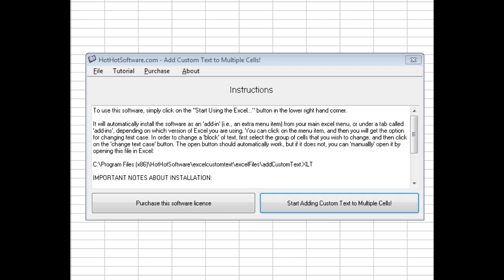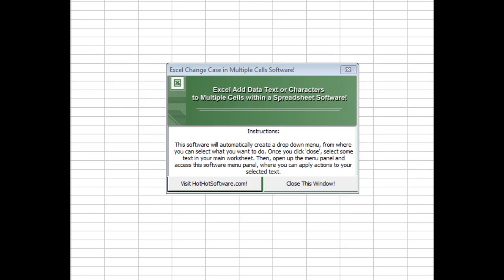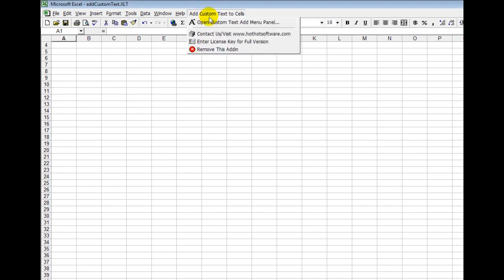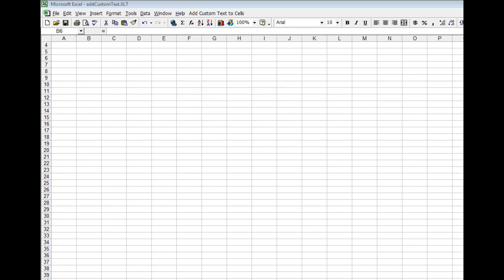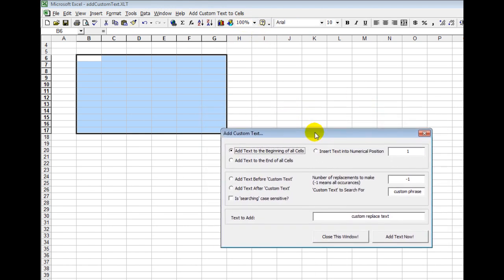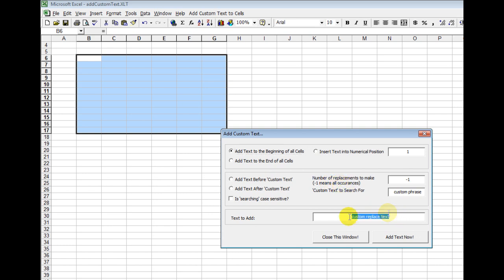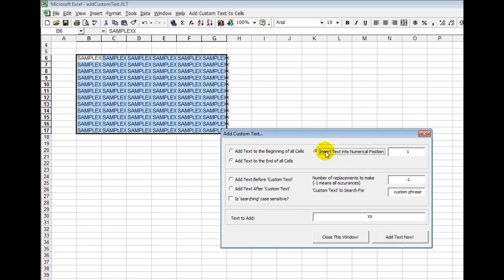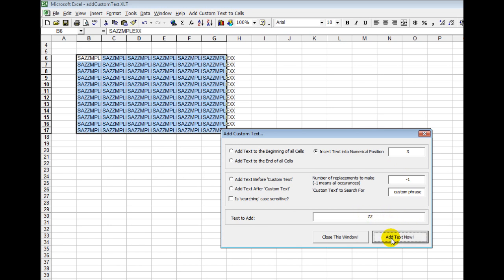How to Excel Add Data Text or characters to multiple cells within a spreadsheet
for more details on Excel Add Data Text or characters to multiple cells within a spreadsheet

Easily add custom text to any number of cells using this great software! With this excel software, you have:

    The option of adding/joining custom text to the front/beginning of multiple cells
    The option of adding/combining custom text to the end of cells
    Inserting text at specific locations within multiple cells
    Placing/inserting text before or after certain keywords/phrases/characters
    Case sensitive searching within the multiple cells to find out where to insert the text

These simplifies managing your excel spreadsheets many times over! Try this excel template/add-in software now for free!